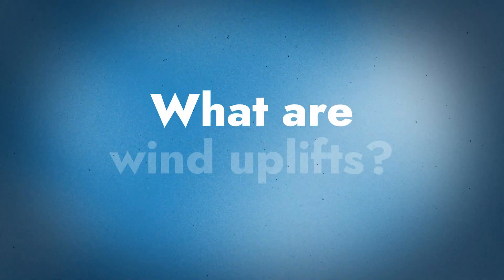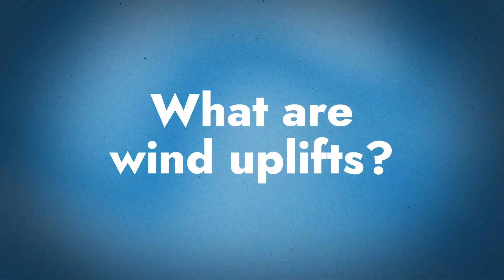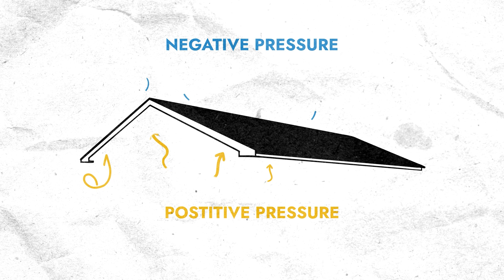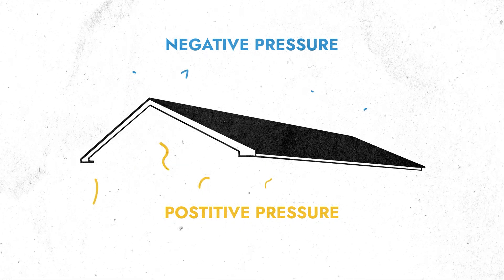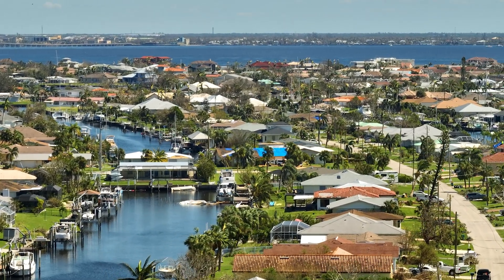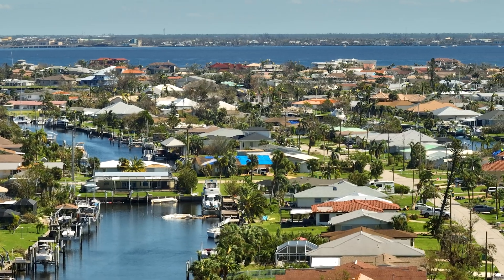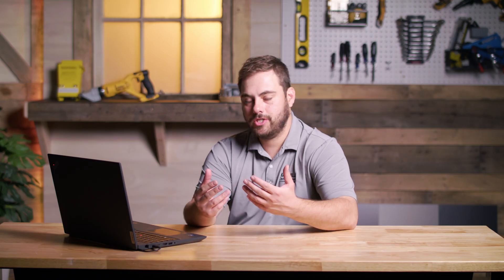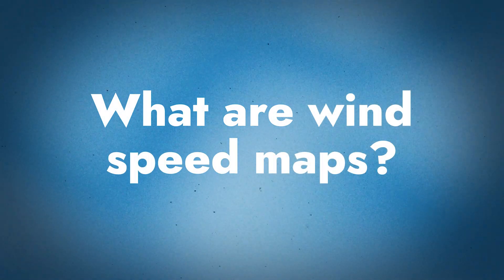Wind Uplifts 201: Engineering Design Criteria & Practical Application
What major criteria affects wind uplift engineering, and how does a contractor or designer use that information practically?

In the final episode of our series about wind uplifts and metal roofing, you'll learn what major criteria affects wind uplift engineering and how metal roofing contractors and architects can use that information practically. On today's Q&A Monday, Jeff Hock from the Sheffield Metals Technical department joins Thad Barnette to discuss wind speed maps, risk categories, and other advanced requirements, while explaining how to choose the right profile and assembly design based on the project's specific engineering.

Topics covered:
►Intro 00:00
►What are wind uplifts? 0:33
►What are wind speed maps? 1:14
►What are risk categories? 4:10
►What are exposure categories? 5:11
►How do roof zones play into engineering? 6:23
►Are engineering requirements provided in specifications? 8:00
►How do you choose the right profile based on design calculations? 8:54
►What’s the bottom line when it comes to engineering? 10:28